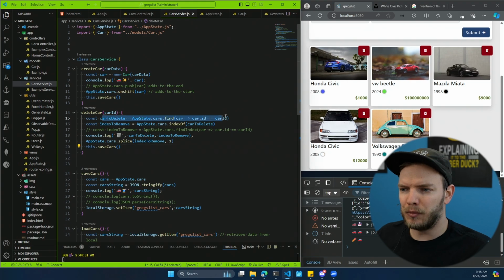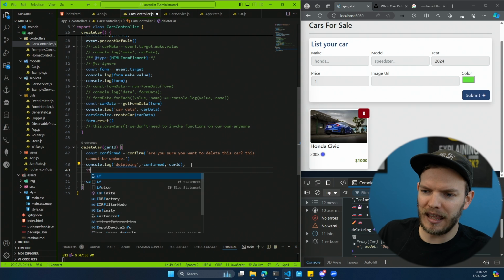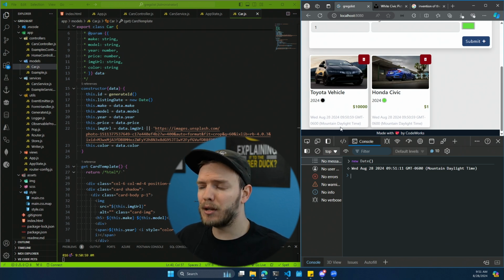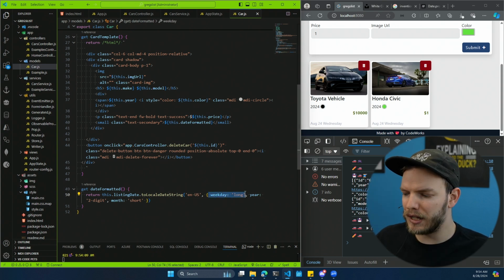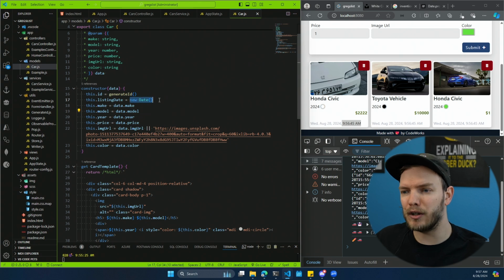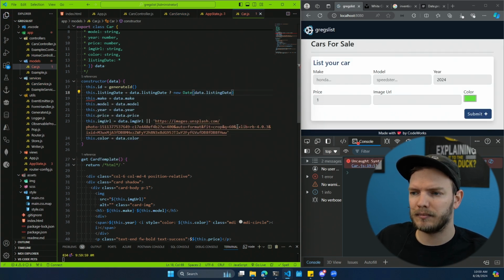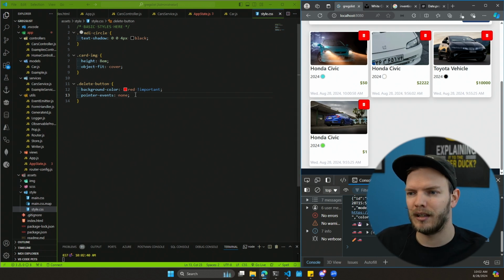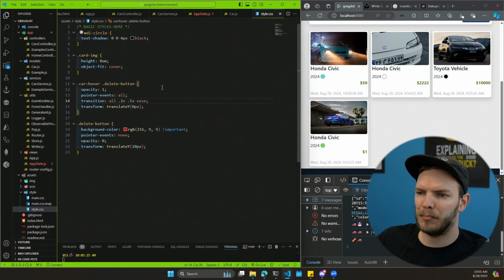HOW TO BUILD AN E-COMMERCE WEBSITE FROM SCRATCH PART 4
Enhancing User Experience with JavaScript: Deleting & Formatting Data Properly!

In this video, we explore how to improve user experience by adding confirmation dialogs before deleting data and properly formatting dates in JavaScript.

✅ Learn how to use **Sweet Alerts** for better user interactions
✅ Implement a **confirmation prompt** before deleting a car
✅ Format dates using **JavaScript's Date object** and `toLocaleDateString()`
✅ Solve the issue of  date persistence in local storage

By the end, you’ll understand how to prevent accidental deletions and display dates correctly in your web applications!